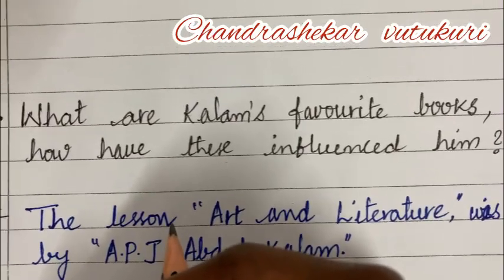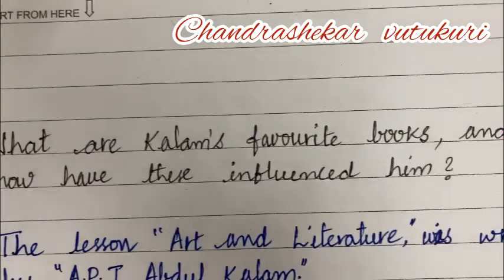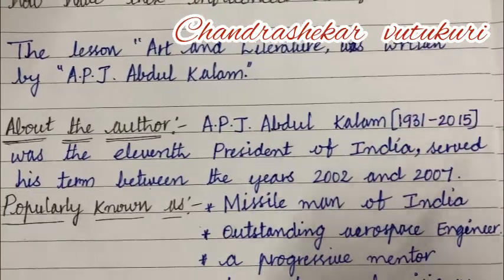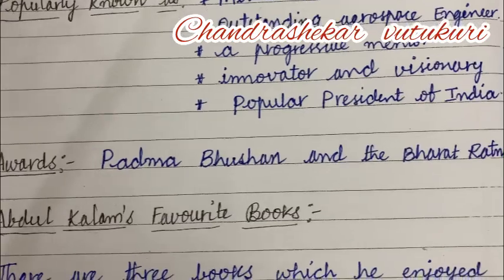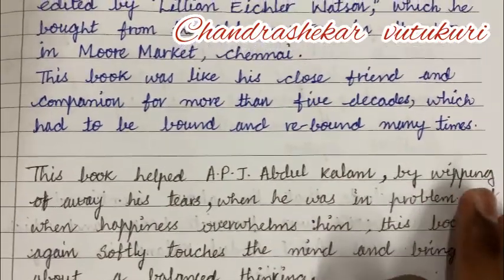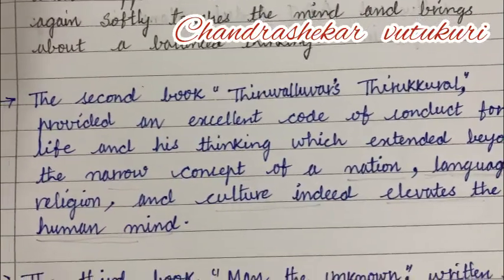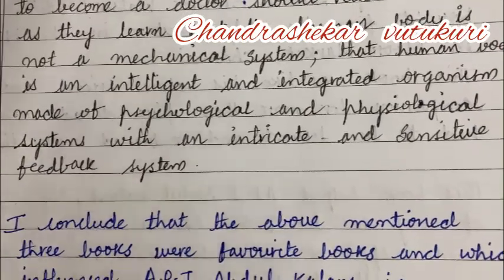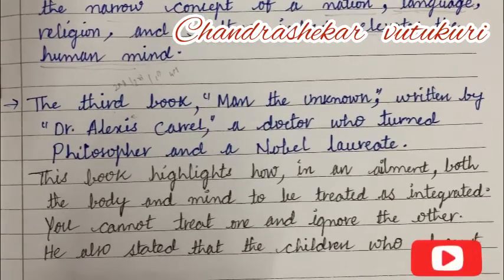HOW TO WRITE ENGLISH ANSWERS IN THE EXTERNAL EXAM TO SCORE BETTER MARKS-JNTUH R22 ENGLISH JNTUH R22